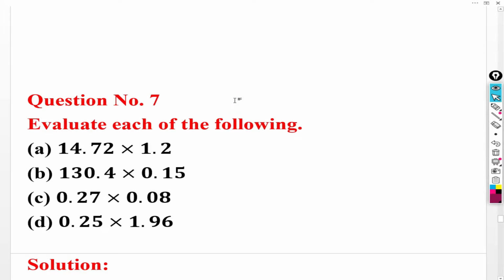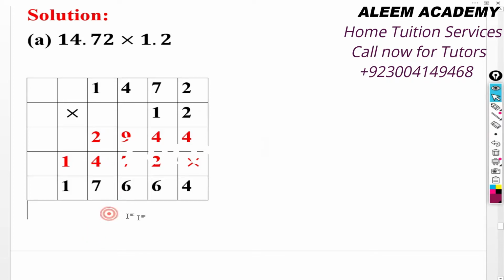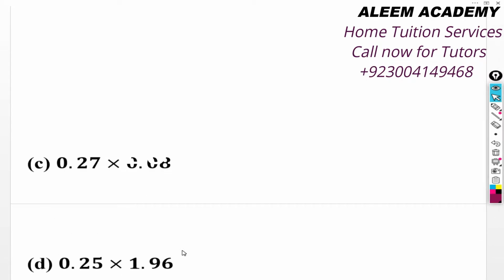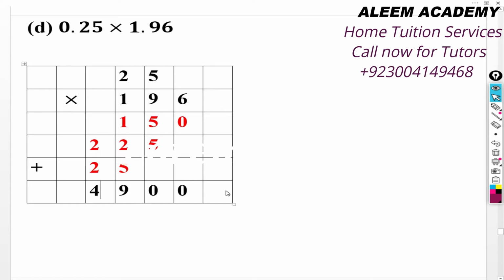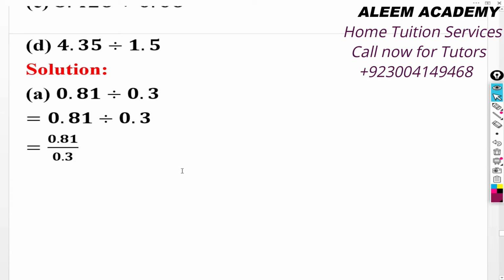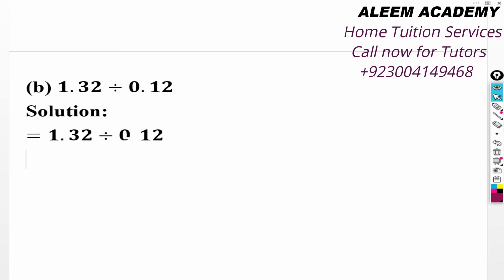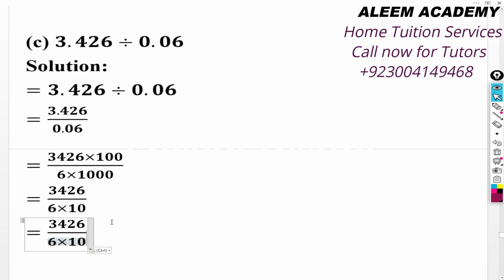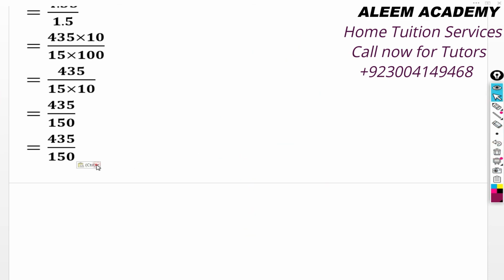(O-L-33) Mathematics D1, 7th Edition, Exercise 2D, Question Number 7, 8 explained in English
O-LEVELS MATHEMATICS D1 YOUTUBE LECTURES